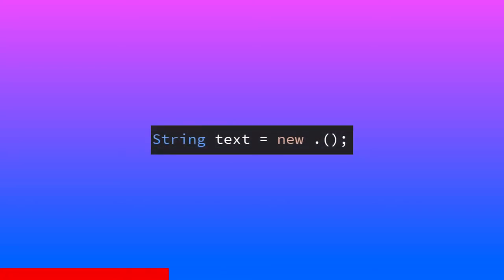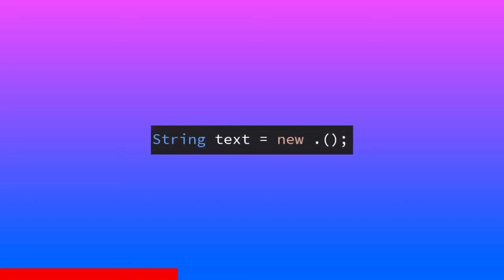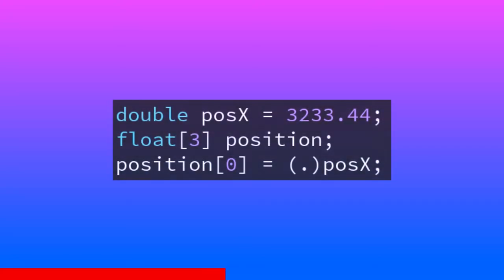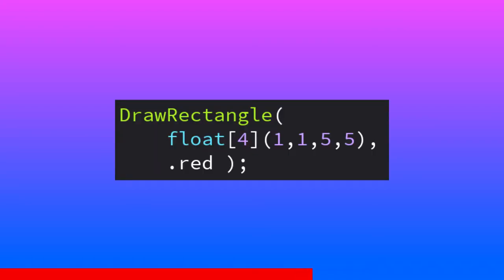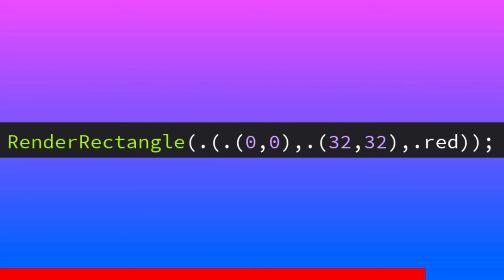Type Inference in Beeflang | Beef Quicktips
In this video I explain how the . Syntax in Beef works, where its useful and what users need to keep in mind about it.

Beef quicktips is a series where I will explain stuff about beef with the goal of being quick and easy to understand. The main focus is on the windows only ide, but some stuff should also work on other systems